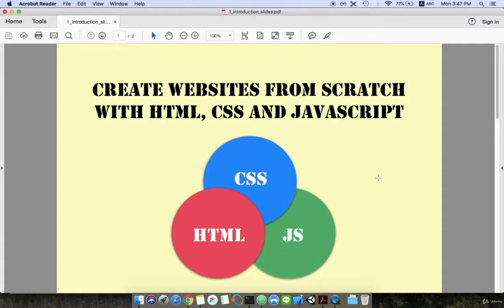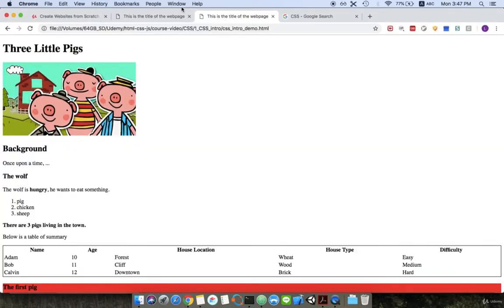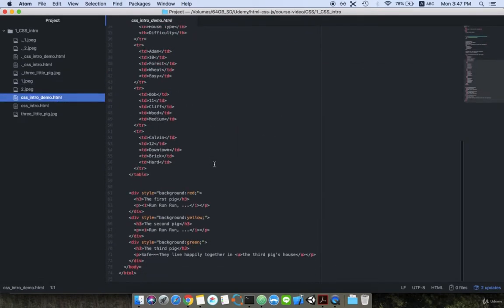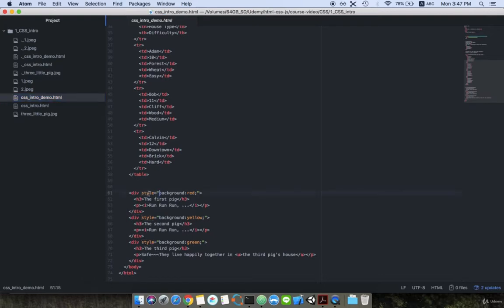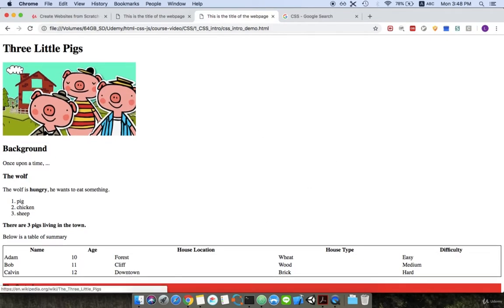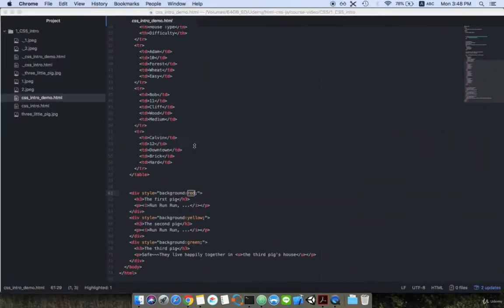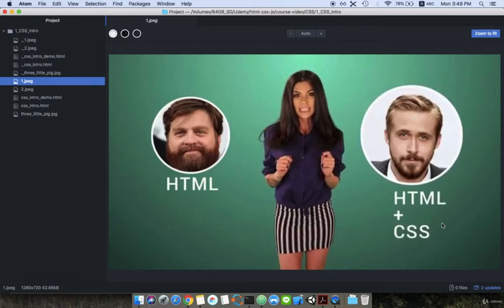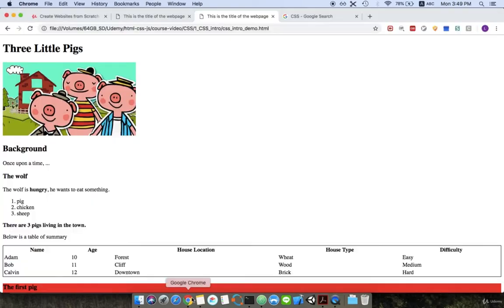1 Cascading Style Sheets CSS introduction